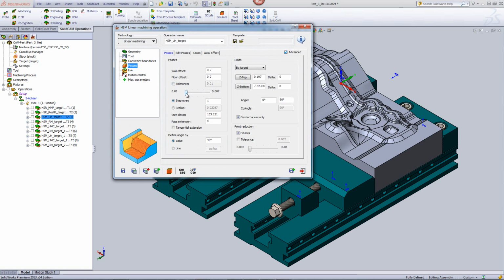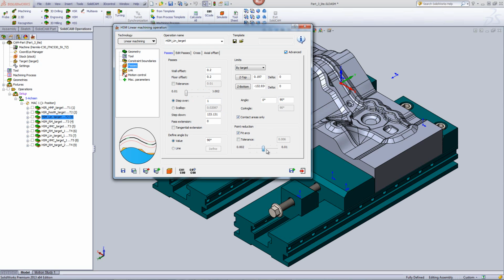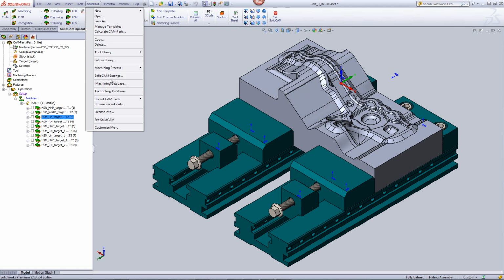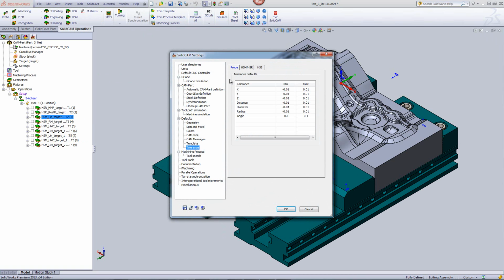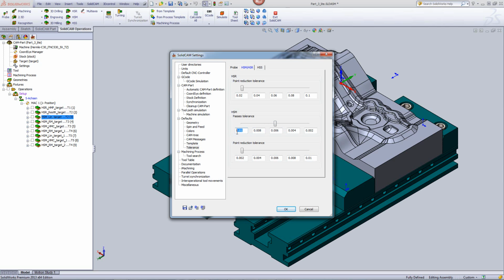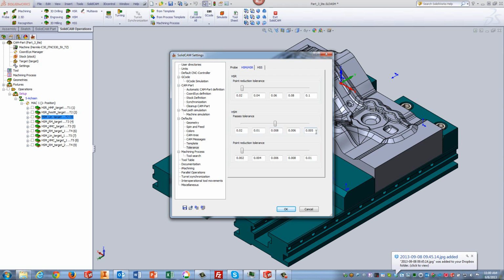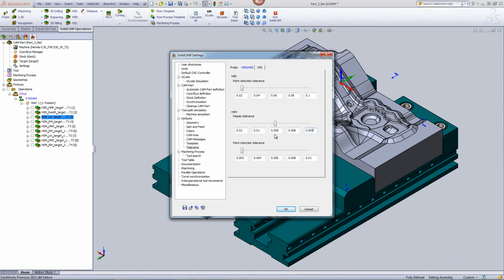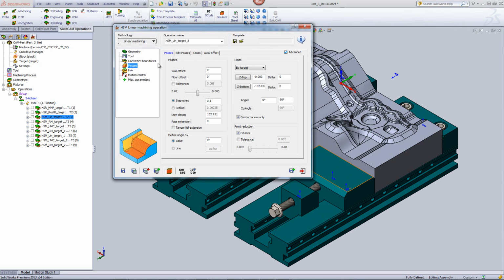What's New In SolidCAM 2013: HSM Tolerance Scale